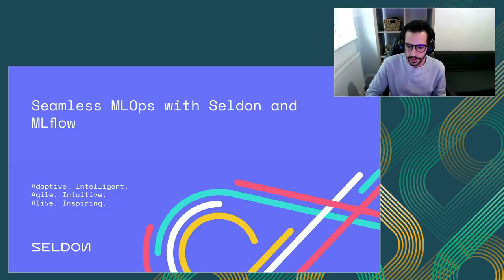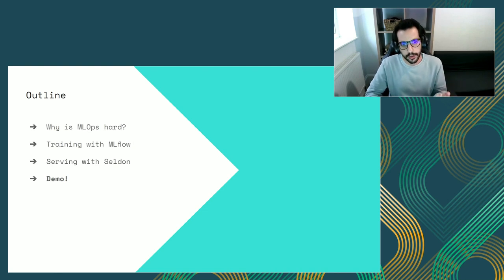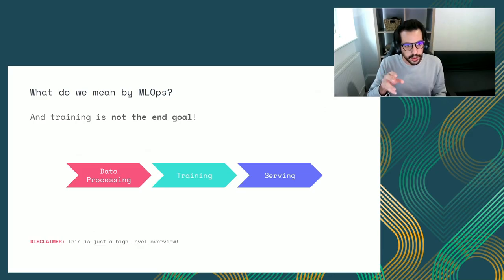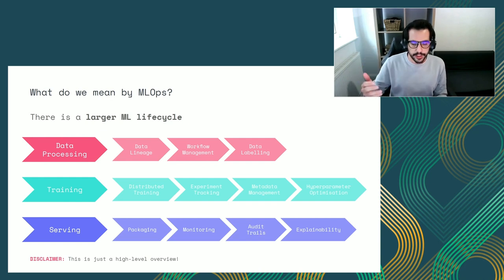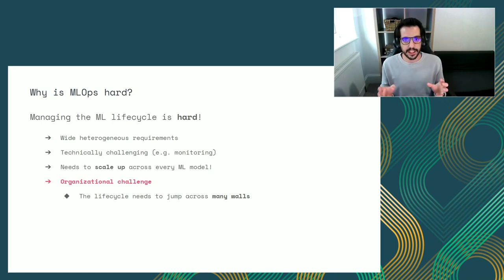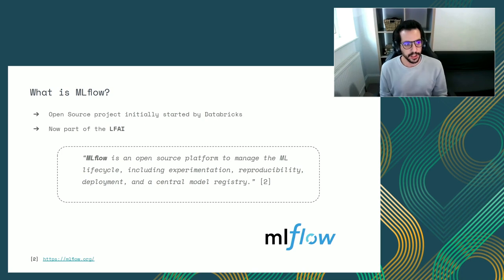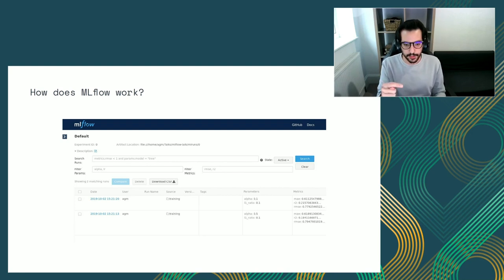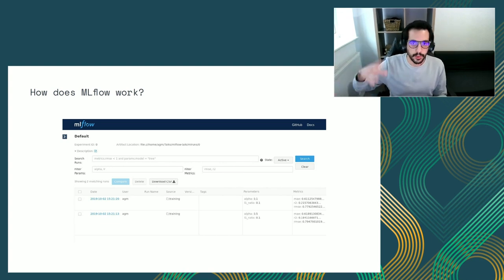Seamless MLOps with Seldon and MLflow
Deploying and managing machine learning models at scale introduces new complexities. Fortunately, there are tools that simplify this process. In this talk we walk you through an end-to-end hands on example showing how you can go from research to production without much complexity by leveraging the Seldon Core and MLflow frameworks. We will train a set of ML models, and we will showcase a simple way to deploy them to a Kubernetes cluster through sophisticated deployment methods, including canary deployments, shadow deployments and we’ll touch upon richer ML graphs such as explainer deployments.